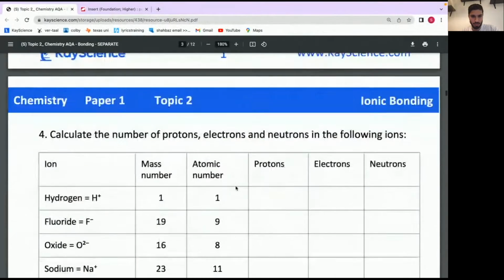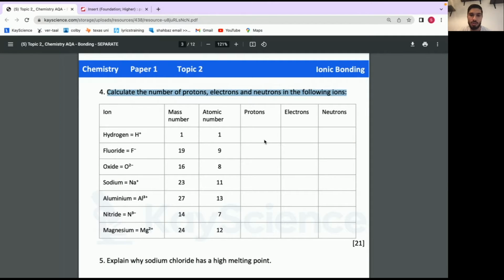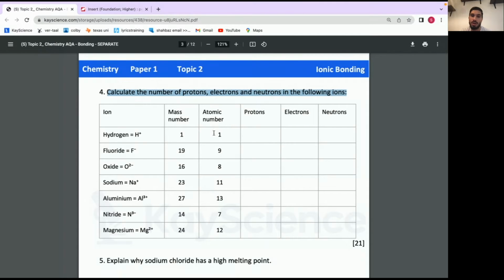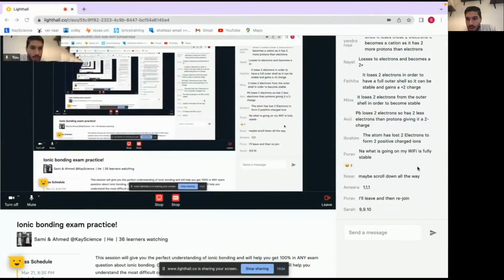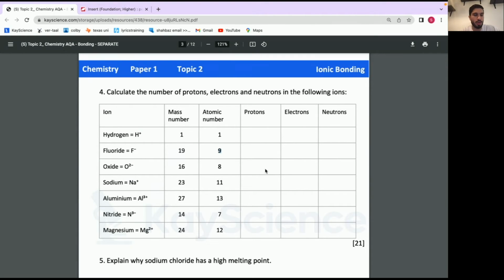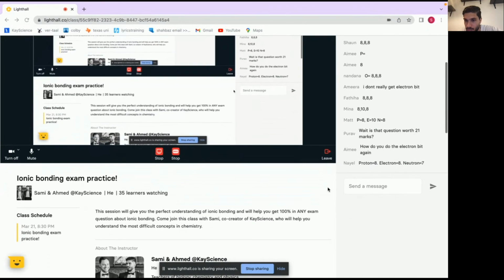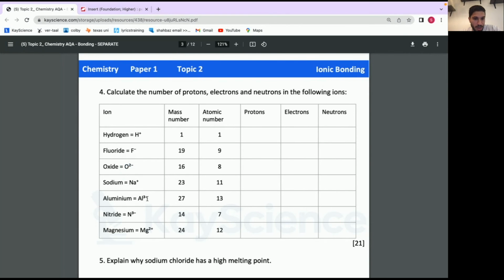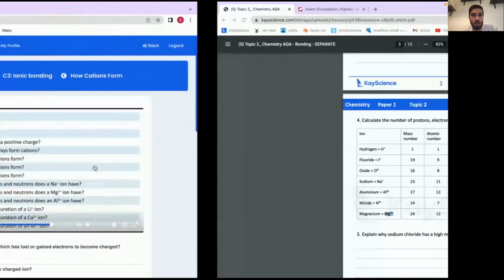How To Calculate Number Of Protons, Electrons And Neutrons In An Ion? GCSE Exam Question Walkthrough